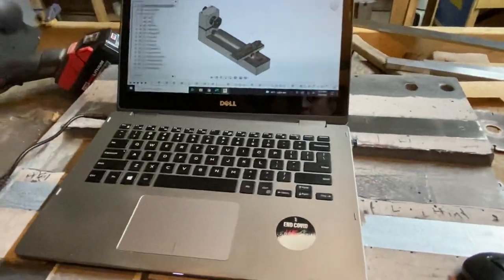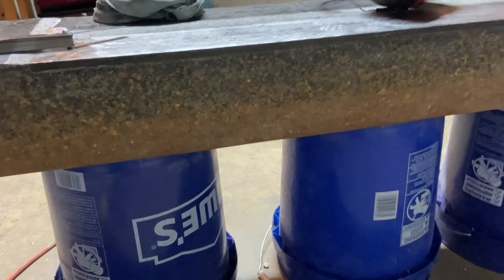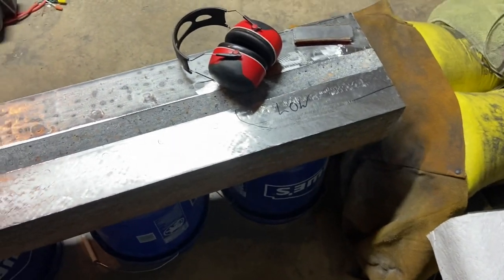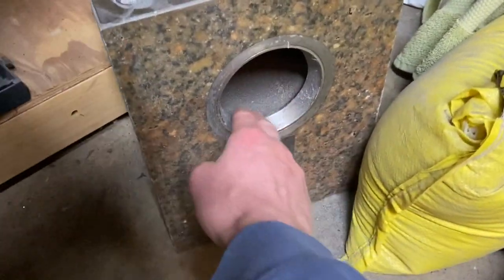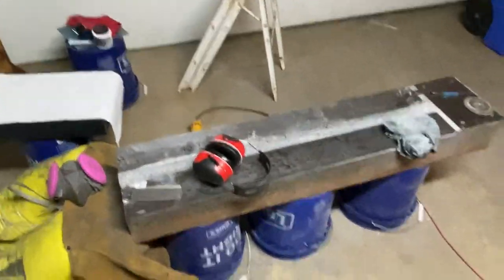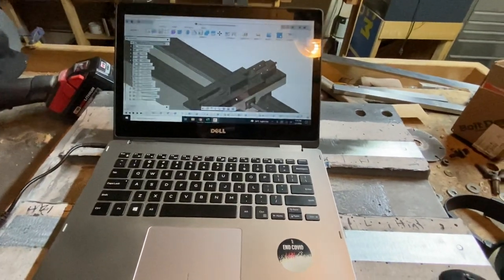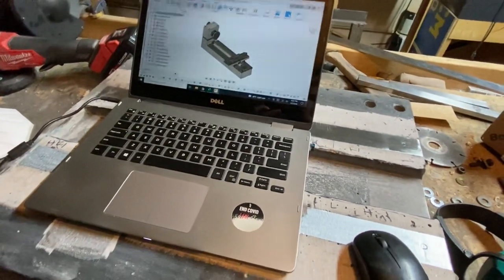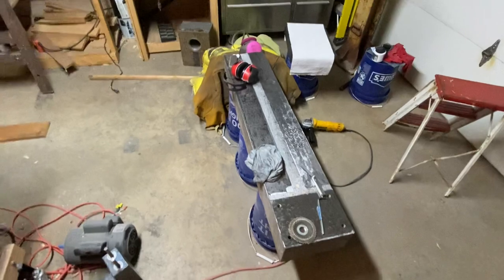DIY Epoxy Granite Lathe #1: Progress Update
Epoxy Granite CNC lathe
This video is quite honestly terrible but hopefully its at least somewhat watchable. If anyone is interested I can try to make a better quality version and explain my thinking more in depth. If you have any comments or questions or criticisms send them in the comments! If this is going to blow up in my face Id love to at least know it will beforehand lol. Thanks!